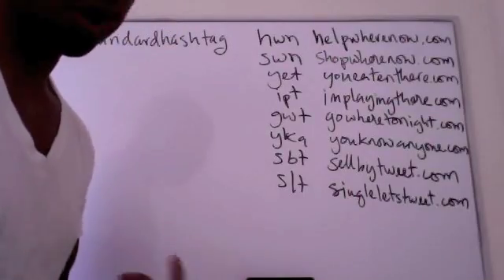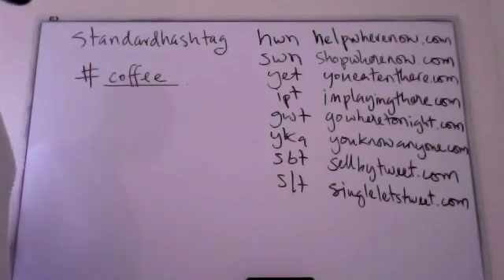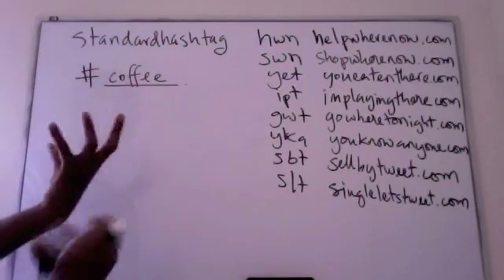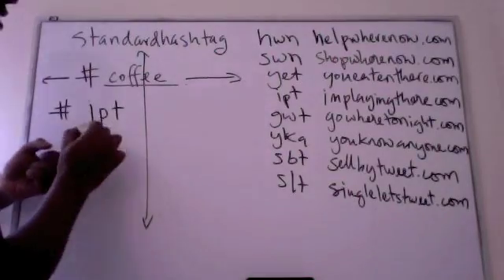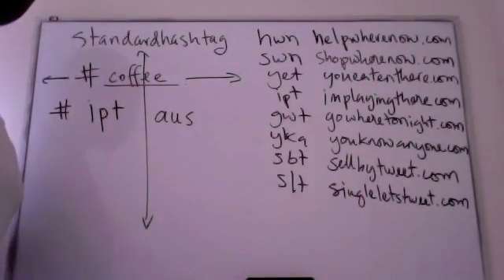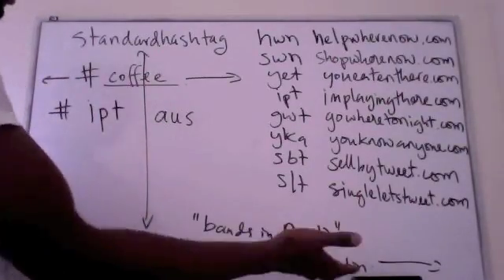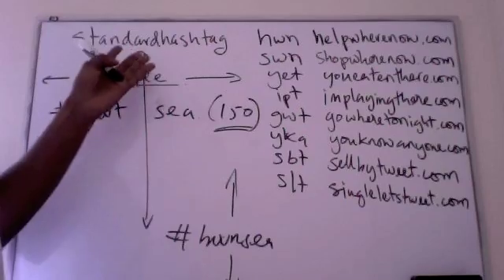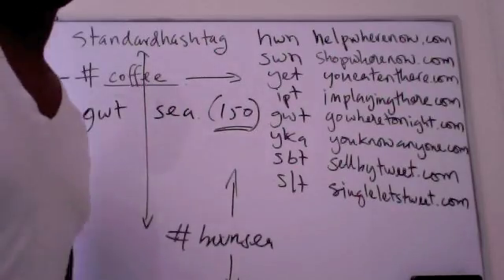Standard Hashtag Hashtag Format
How Standard Hashtag makes Twitter hashtags local.